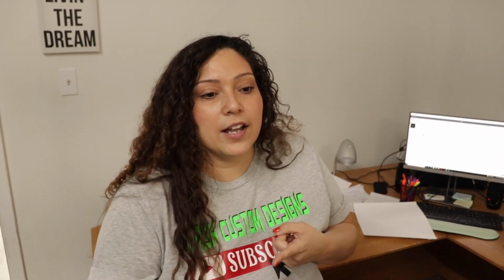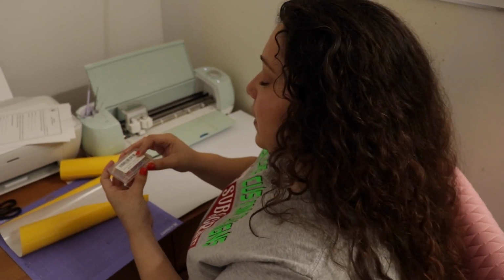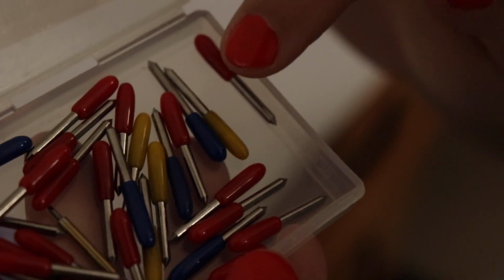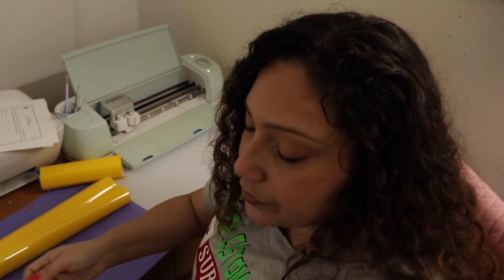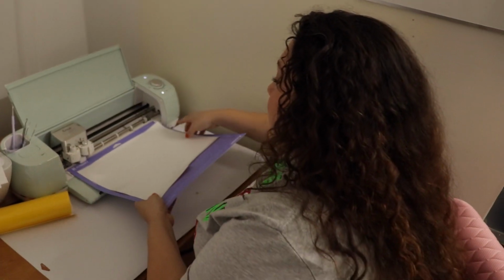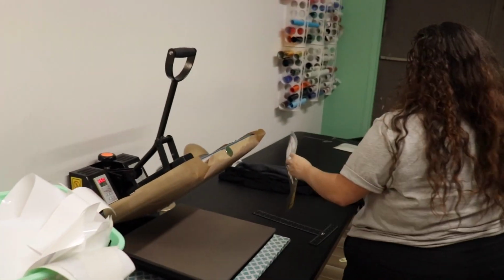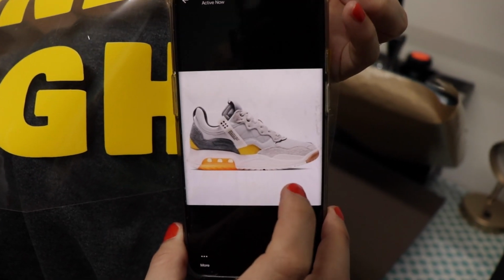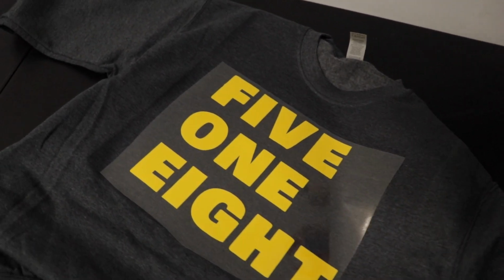HOW TO MAKE A SHIRT IN 5 MIN USING HTV VINYL | SO ALBANY CUSTOM 518 SWEATSHIRT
In this quick video my wife @FlashCustomTransfers makes some custom shirts for a clothing brand in New York! Watch how fast shes able to make them using Heat Transfer Vinyl.

NLUS 60Pcs Cutting Blades, Replacement Blades for Cricut Explore Air/Air 2/Maker Expression, Vinyl Fabric Cutting Blades Including 30Pcs 45°/15Pcs 30°/15Pcs 60°Varying Degrees Blades

LINKS TO ALL MY EQUIPMENT:
EPSON ET-2720 ECO TANK PRINTER
SUBLIMATION INK
SUBLIMATION PAPER
FOAM HTV
Pop Lavalier mic
10" Ring light
Lighting Kit
MacBook Pro
HP Inject Printer
Heat Press
Heat Press Pillows
Teflon Sheets
Heat Tape
Hat Press
Cricut Mat

FCDVINYLANDAPPAREL.COM

Flashcustomdesigns

143 vinyl htv,
3d htv vinyl,
3d puff vinyl htv,
htv vinyl 4u,
htv vinyl 651